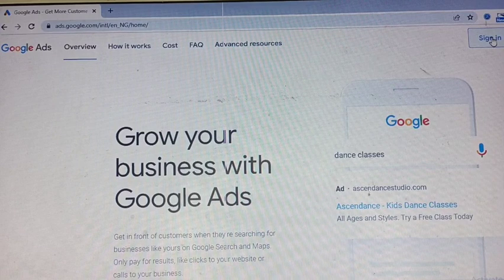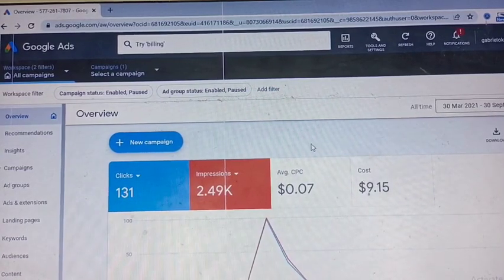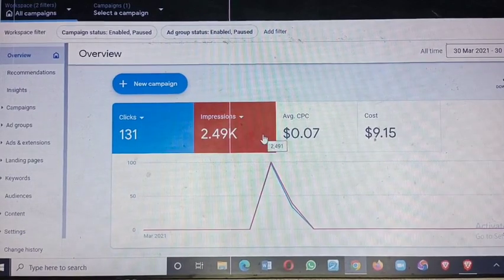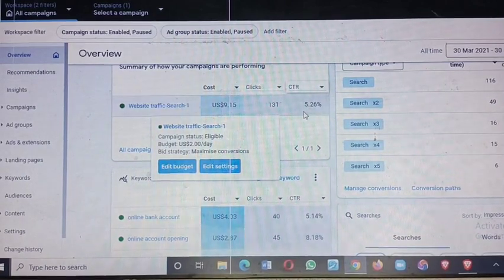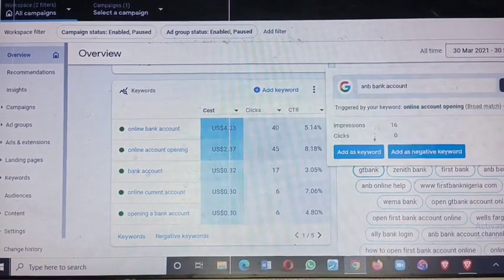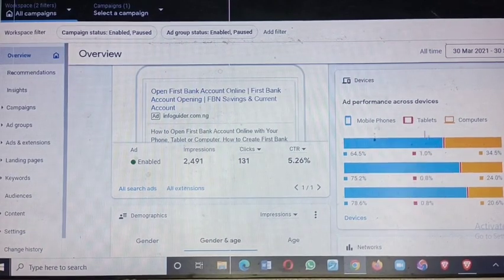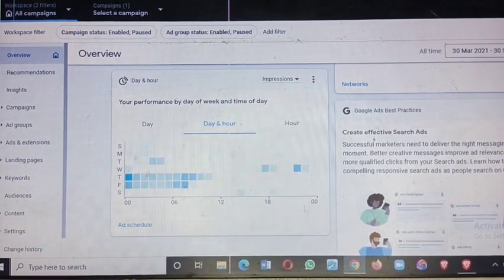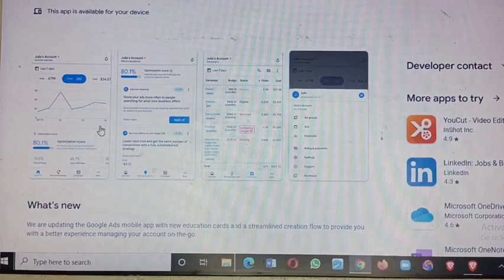How to monitor your ads performance on computer and smartphones